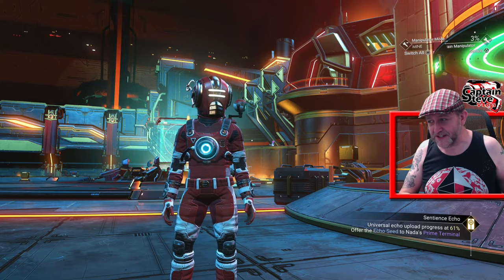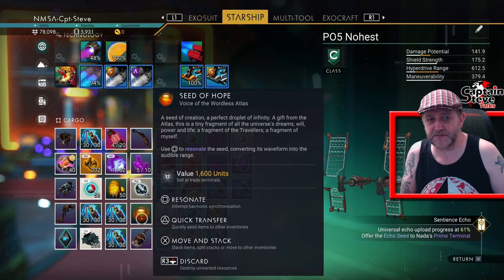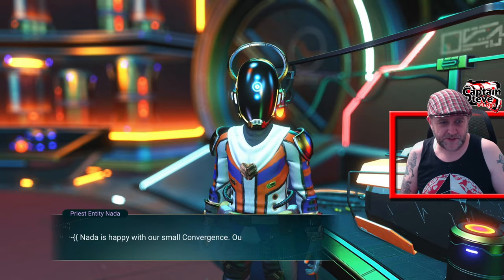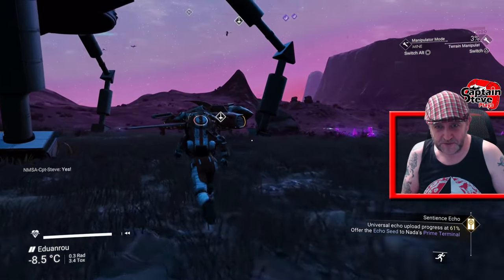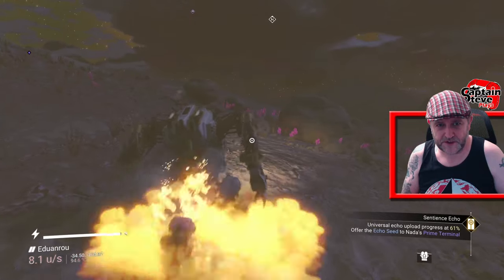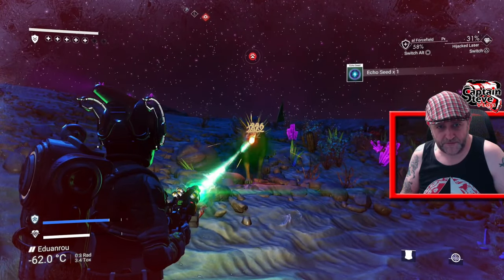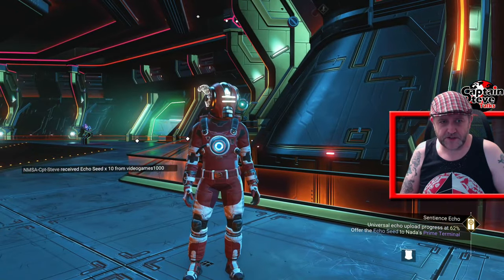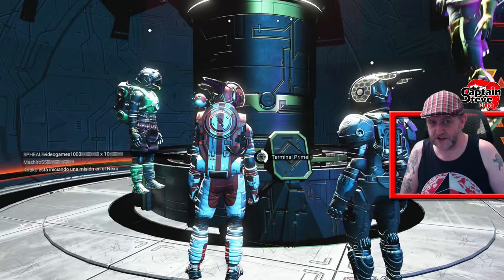No Man's Sky Singularity Daily Echo Hunting Phase 05 Quick And Easy Method Top Tips NMS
Daily limit on Steam for PC and Mac, on server side script it was shown to havea daily cap of 50 per person not per save.  Can assume console.is the same...
Do what you feel happy to do.  Last community hand event like this with Hex cores there was a cut off per save per day and that's what I based this video on. Here is that last event: